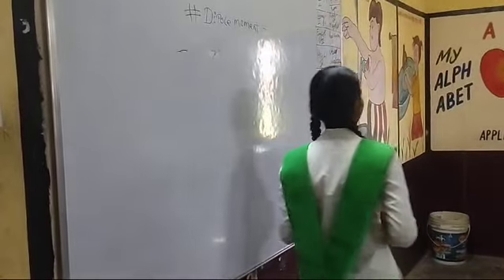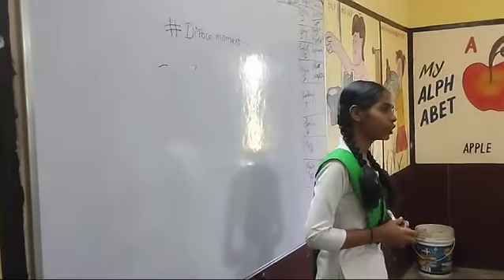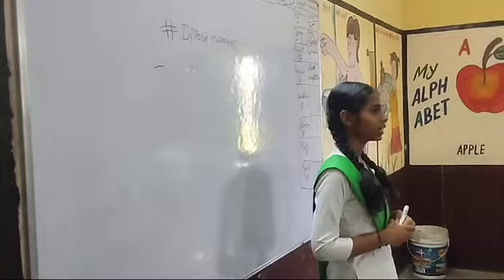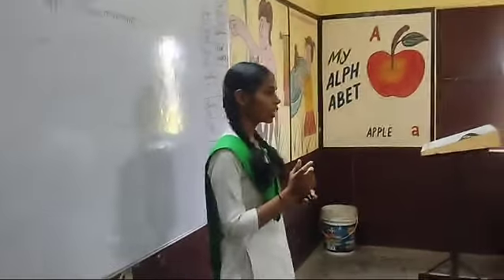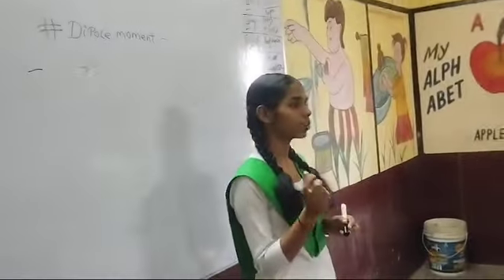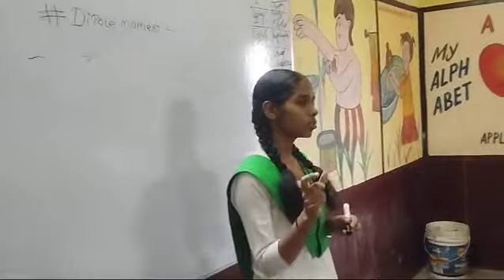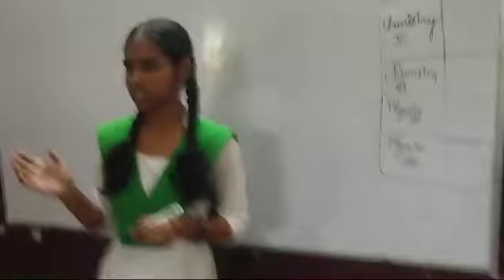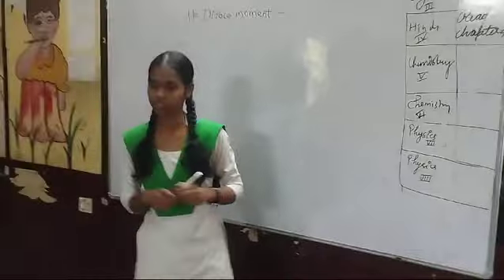Class 11 topic wise different Activities Done by studentsTRC Memorial Public School